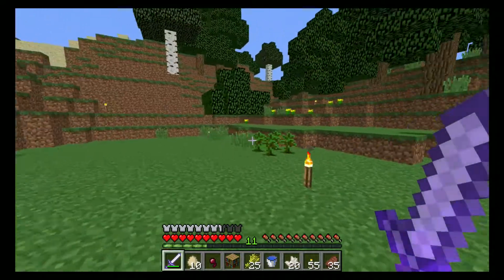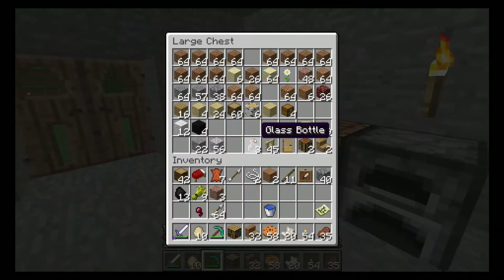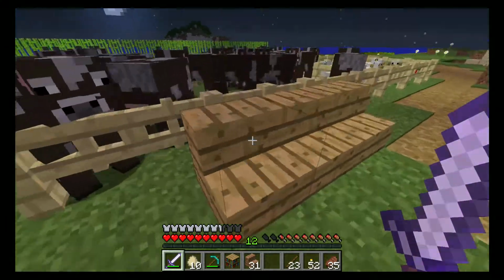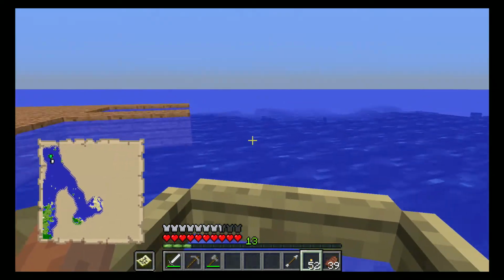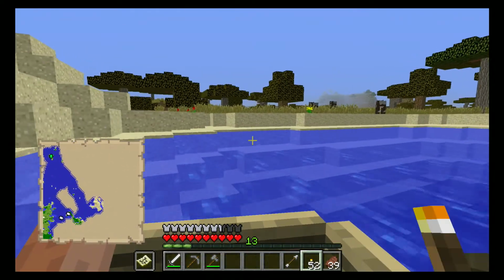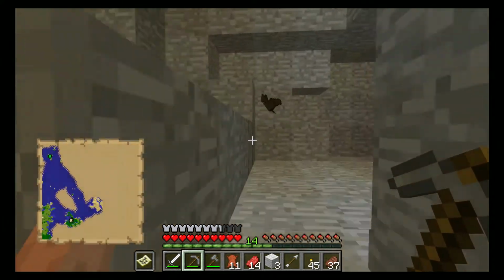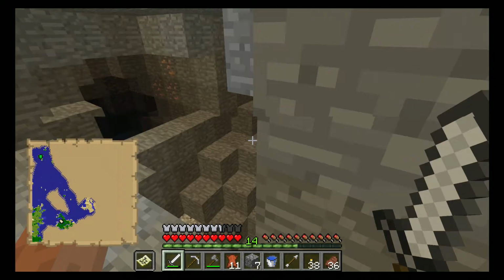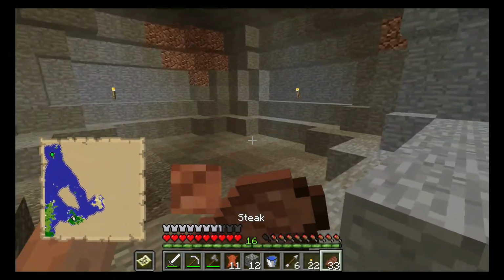Minecraft 1.9 LETS PLAY episode 10! MAPS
Today we're makin some maps to put on the wall! Every other server Nugget and I have played on, we always make a HUGE wall map showcasing everthing we've discovered and we're going to do that for you guys on this let's play! =D While we were out, we decided we were going to go to the jungle and hit up a cave to get some iron but we discovered a rally nice cave nearby, we're going to be spending some time in there!